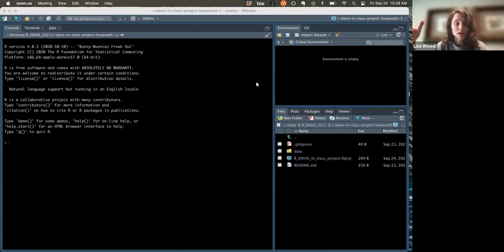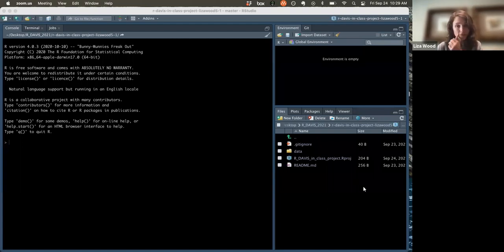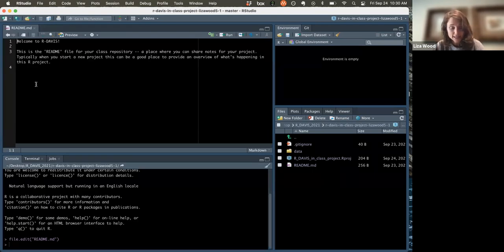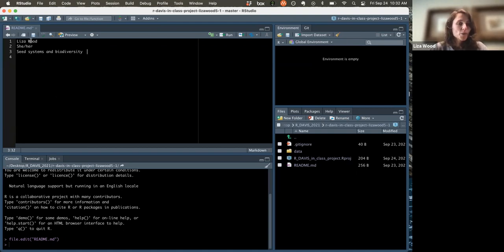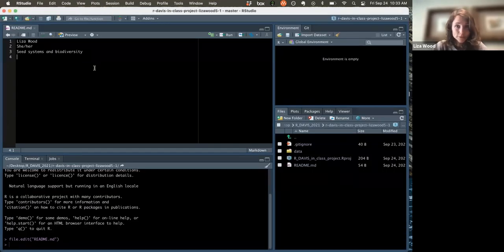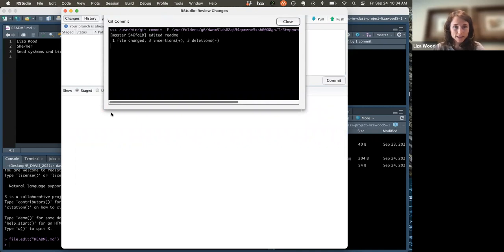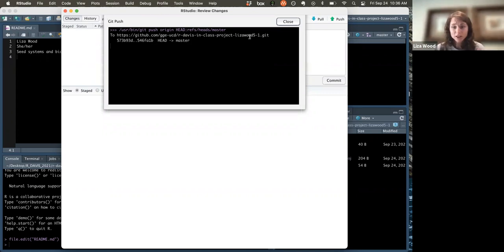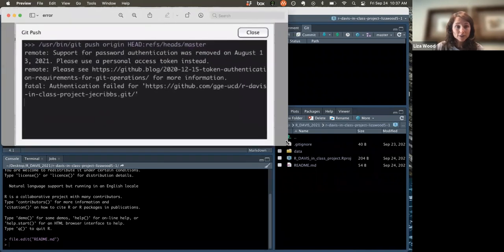Week 1.1: Pushing to GitHub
How to edit files locally in RStudio and push them to GitHub (stage, commit, push) via the RStudio Git tab